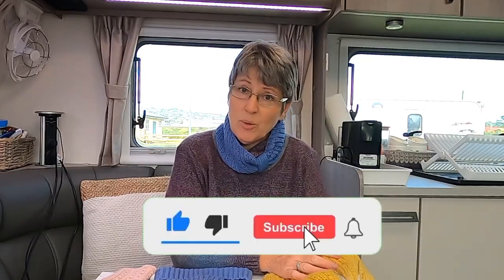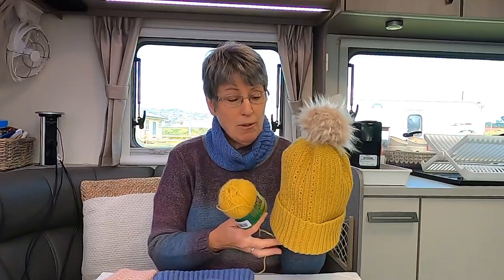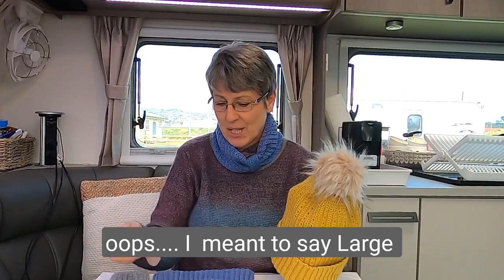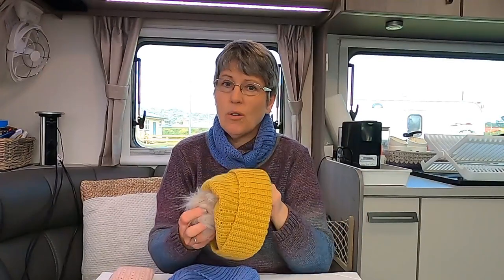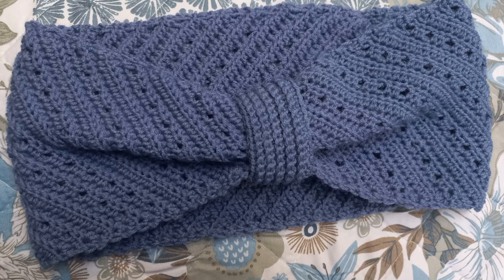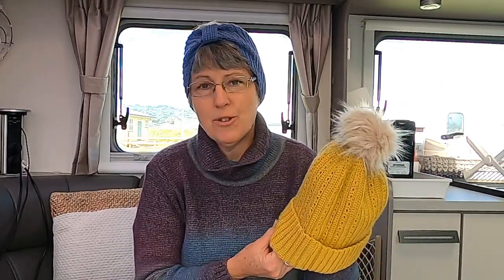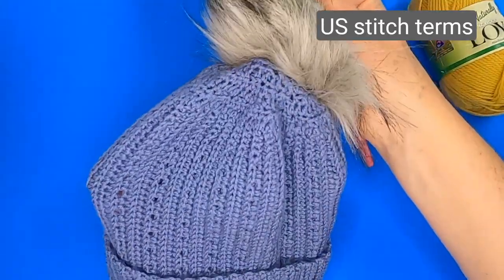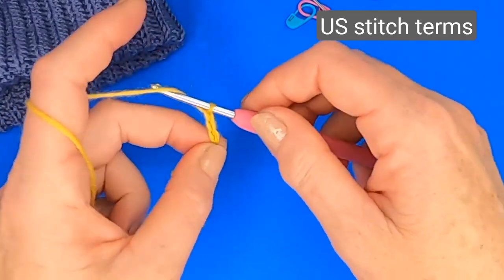PART 1 Fine Wool Eyelet Hat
Welcome to PART 1 Tutorial for the Fine Wool Eyelet Hat
Pattern available:

This is continuing on the Fine Wool Eyelet collection, in which we have the beautiful Fingerless gloves, and now a beanie/hat with circular crown and a C2C neck warmer/cowl coming soon.

This video supports the Copyright PDF Pattern available for purchase in The Caravan Hooker Etsy Shop

LINKS:
Fingerless gloves in Fine Wool

Time Stamps
00:00 Intro
05:06 Tools of the Trade
05:57 Getting Started
07:00 Row 1
08:44 Row 2
11:44 Row 3
13:30 Row 4
16:42 Row 5
18:16 5 rows completed
18:45 7 rows completed
19:04 4 row pattern repeat
19:29 Outro